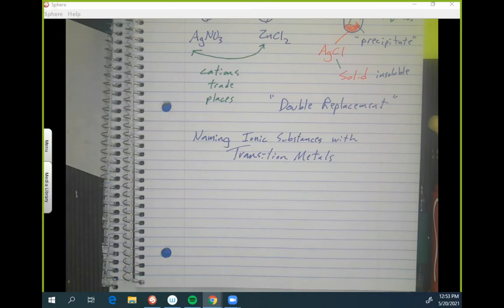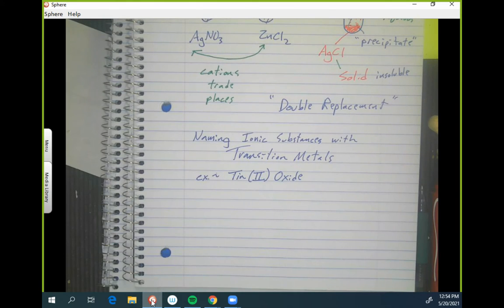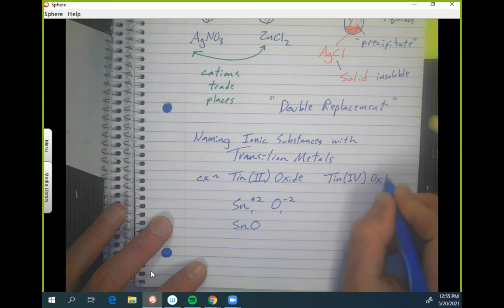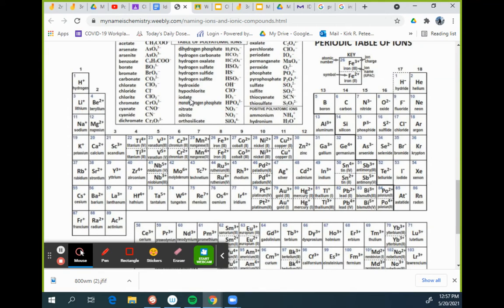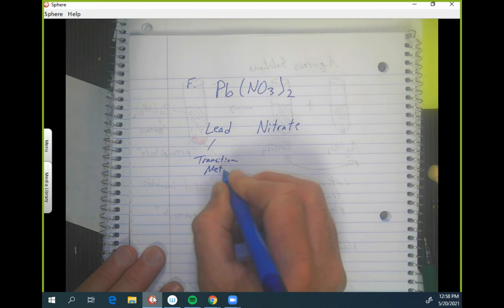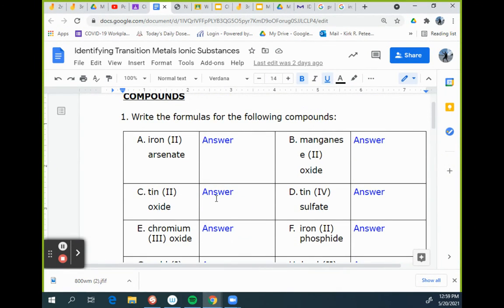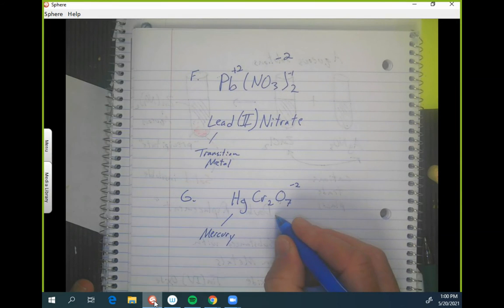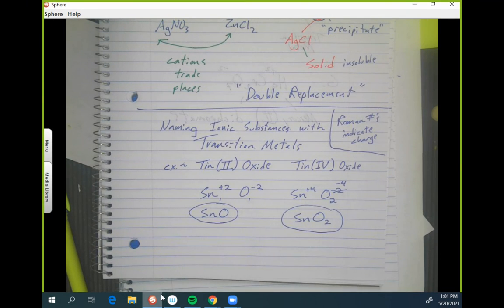Naming/Writing Formulas with Transition Metals